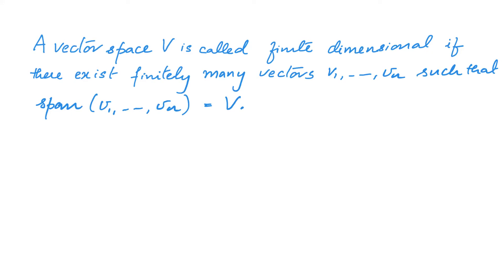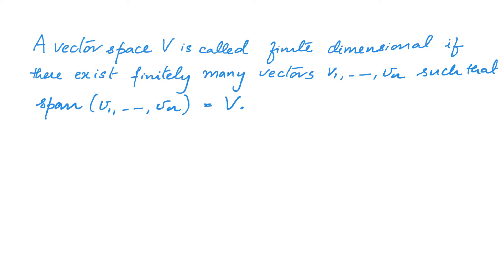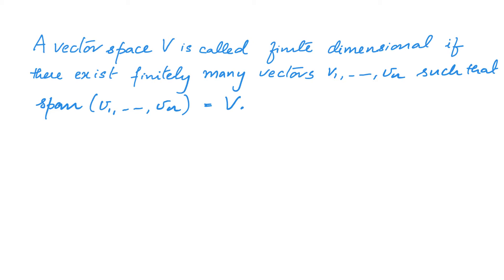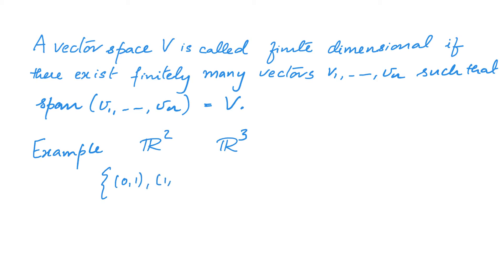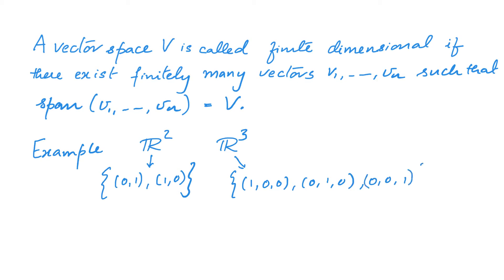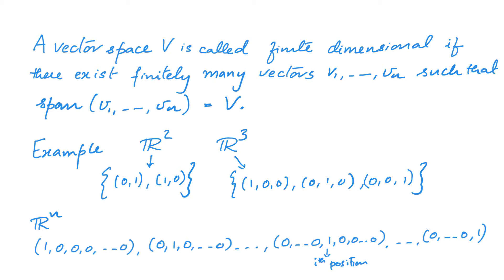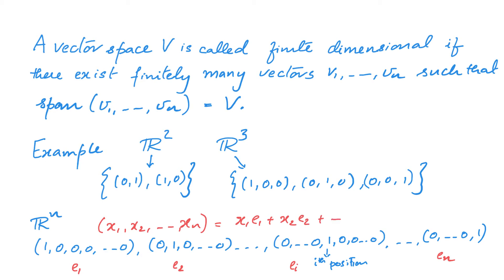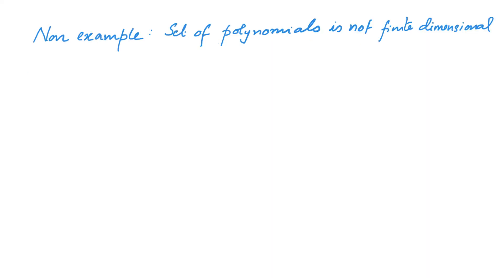3.5 Finite dimensional vector spaces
This is a course on Linear Algebra given online at Azim Premji University during the pandemic.